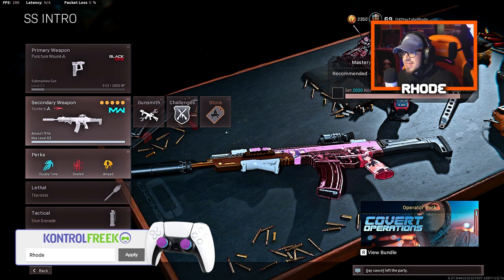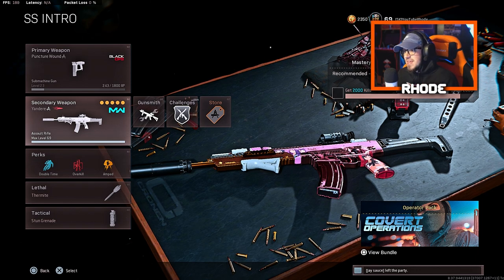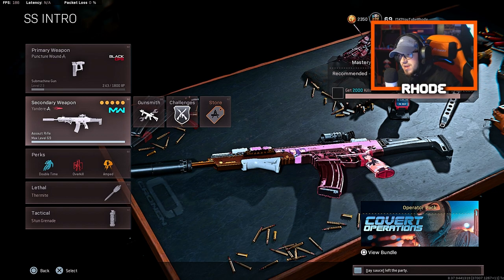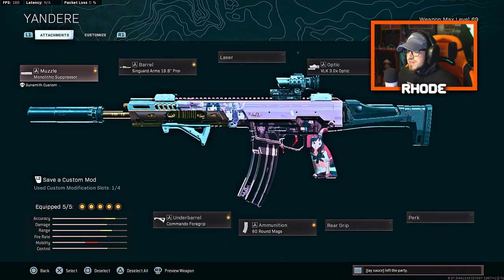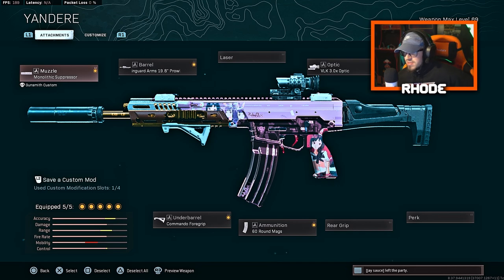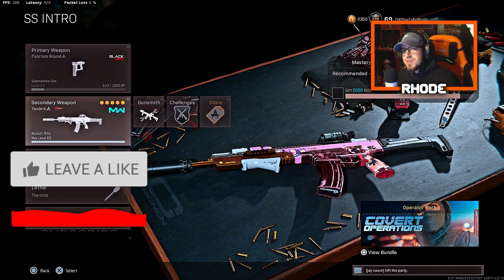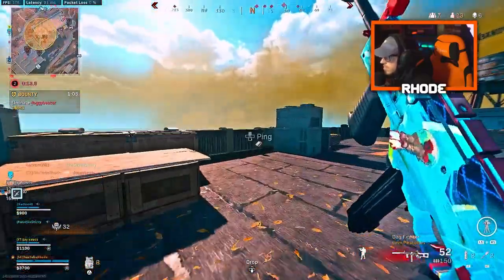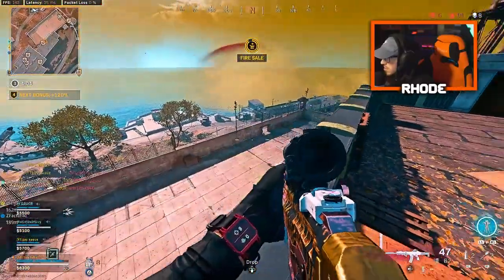The BEST KILO 141 CLASS in WARZONE! (Season 4 Best Kilo Class Setup Warzone) No Recoil Kilo Class!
Today I am using the Best Kilo 141 Class Setup in Warzone!